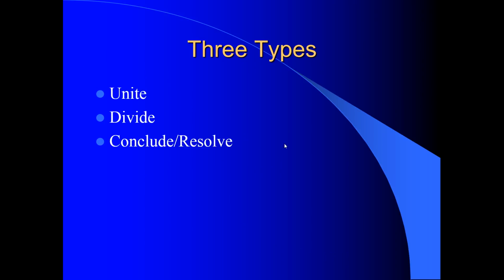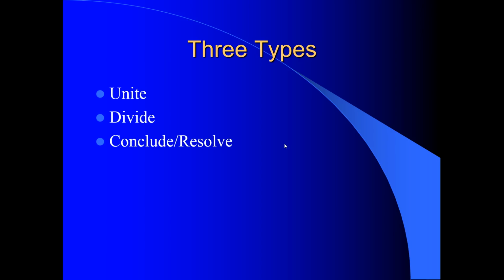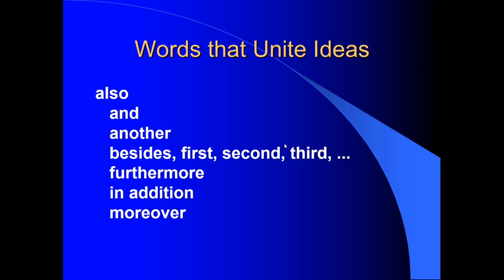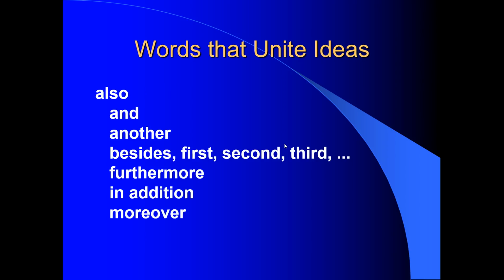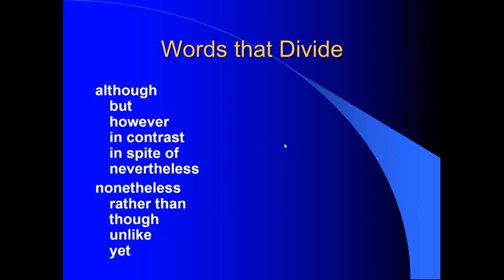English 1050 Coherence, Pt. I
This lecture discusses how to make good transitions